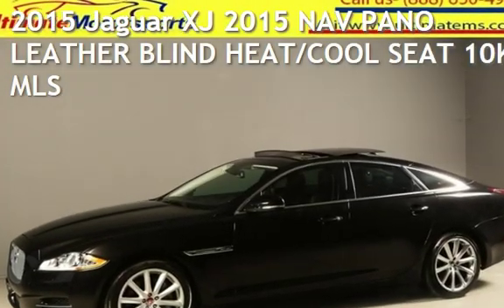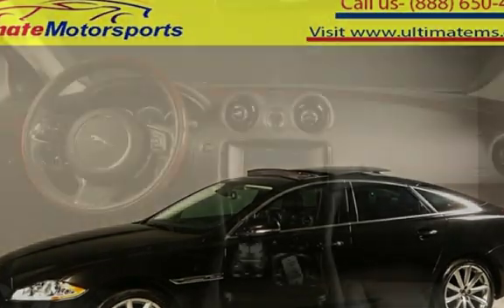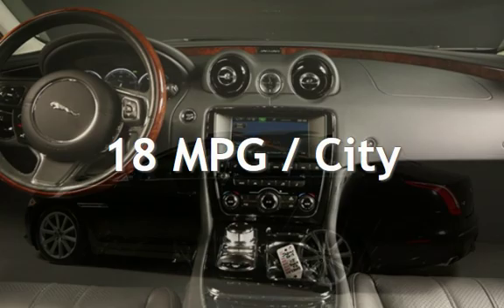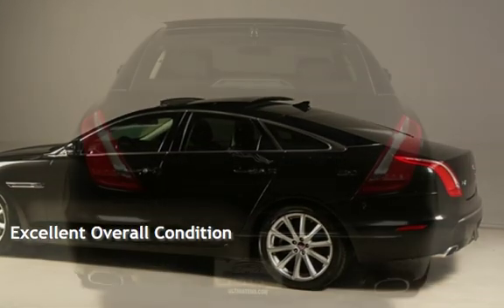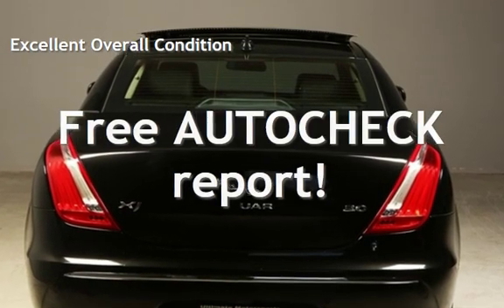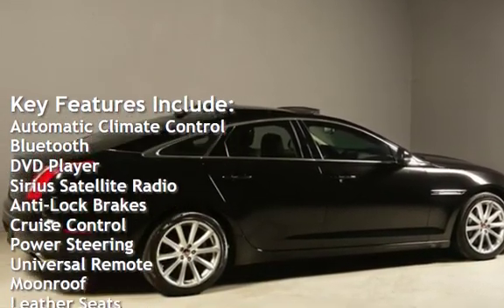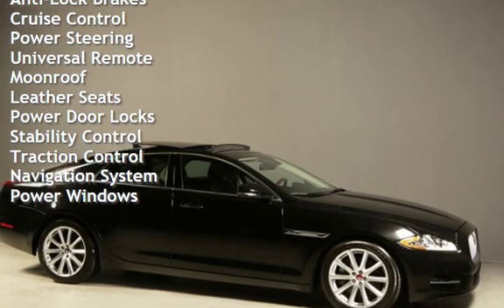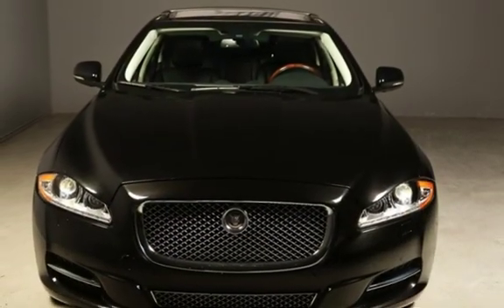2015 Jaguar XJ 2015 NAV PANO LEATHER BLIND HEAT/COOL SEAT 10K MLS for sale in HOUSTON, TX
2015 Jaguar XJ

PANORAMIC SUNROOF !
PREMIUM MERIDIAN SOUND SYSTEM !
POWER TRUNK !
BLUETOOTH !

20+ PICTURES BELOW AFTER DESCRIPTION

Beautiful Ultimate Black Metallic on